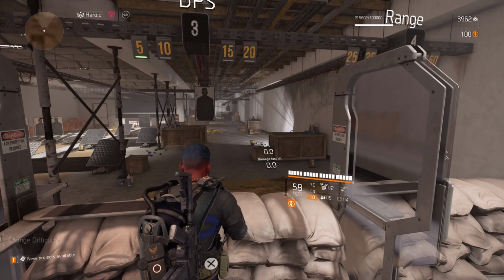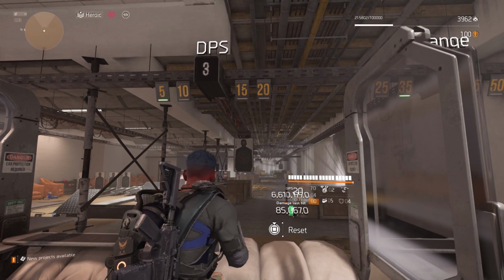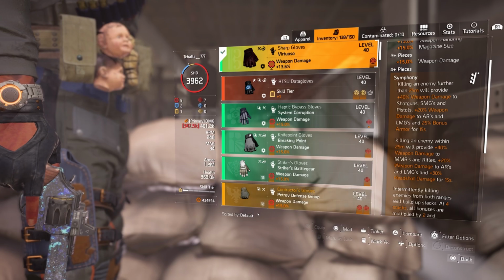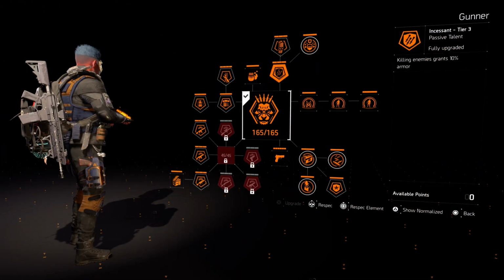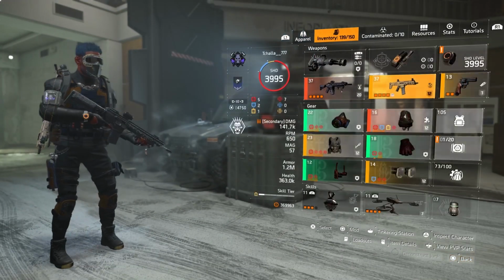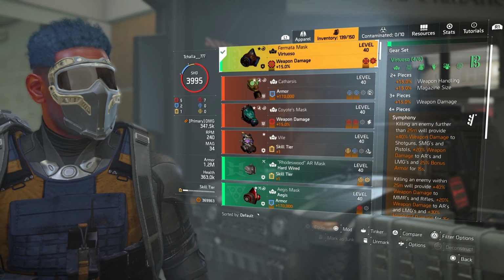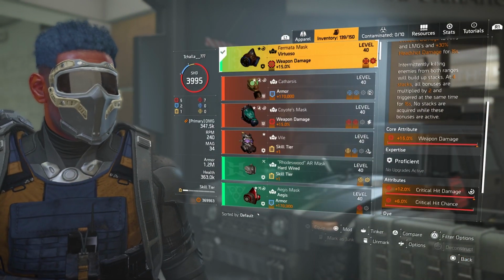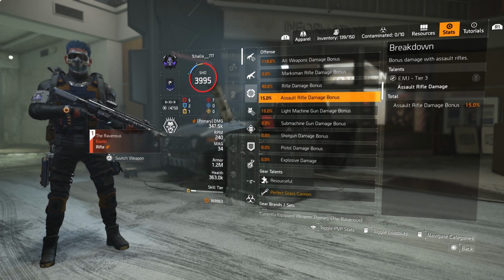The Division 2 | Virtuoso Ravenous Build‼️The BEST Mid to Long Range Build‼️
What's going on Family, I had lots of fun playing with this build. There are many ways to build upon virtuoso in my opinion. The reason for me using the Ravenous is because
this gun is POWERFUL and it Gives you armor on kill or shoulder switch at just five shots! I hope you guys enjoy this build and even tweak it for yourselves.

Beat🔊: "Fractured" By: Drewski